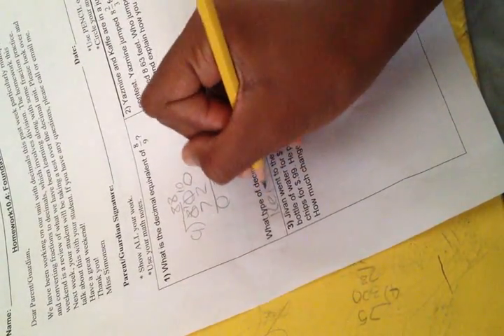6th Grade Homework Helper November 16, 2013 Homework Help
IMG 0836
This homework helper will help you to do math. This video will show you how to advance in math.